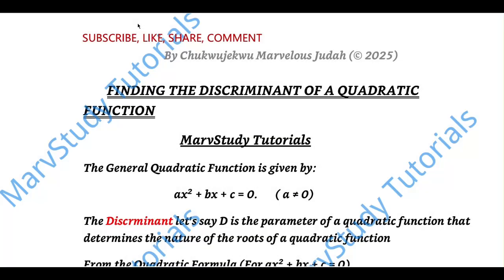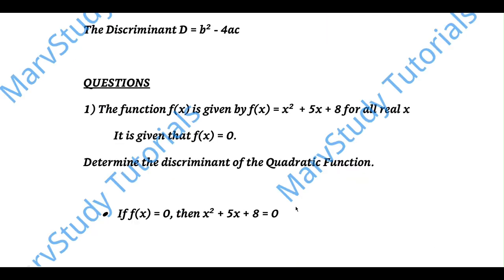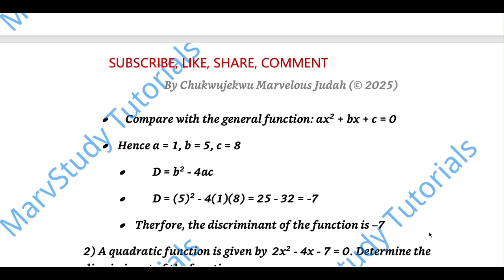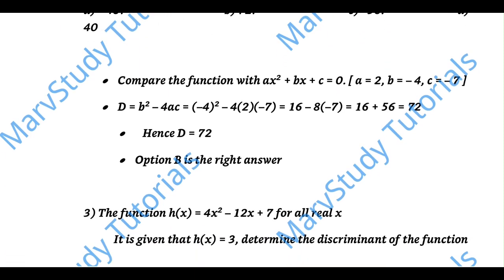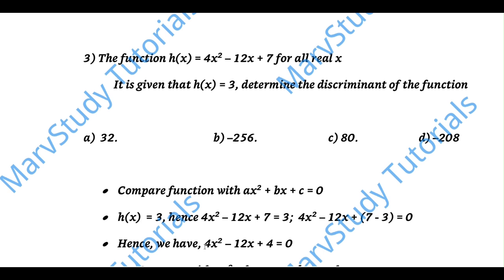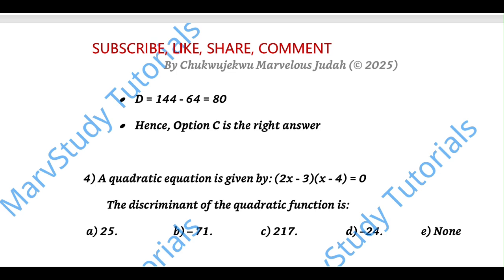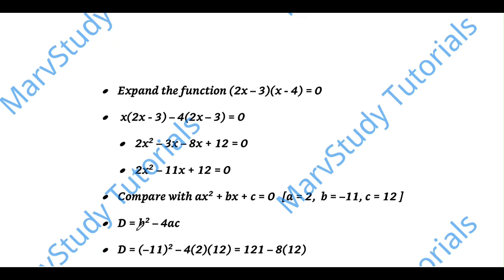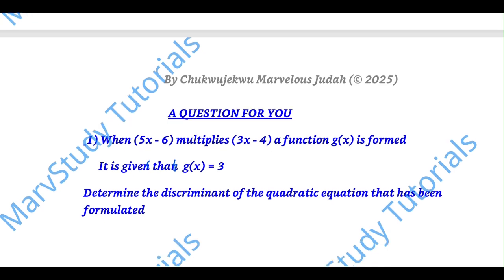HOW TO FIND THE DISCRIMINANT OF A QUADRATIC FUNCTION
Learn how to determine the discriminant of a quadratic function/equation